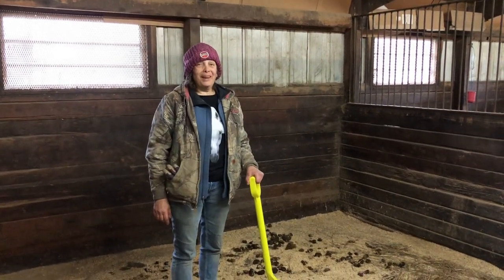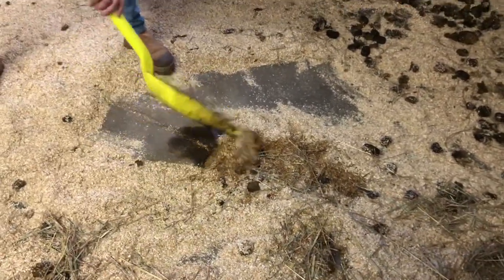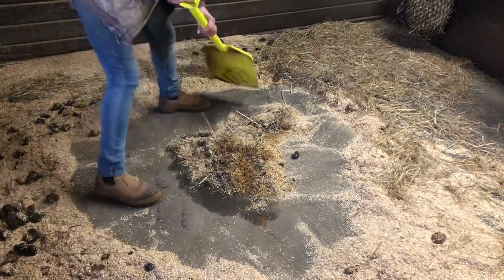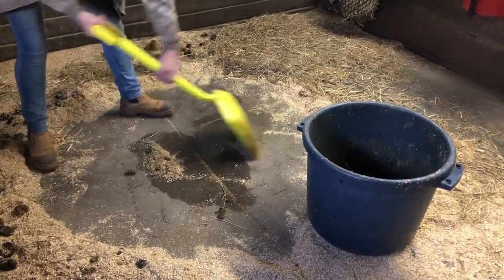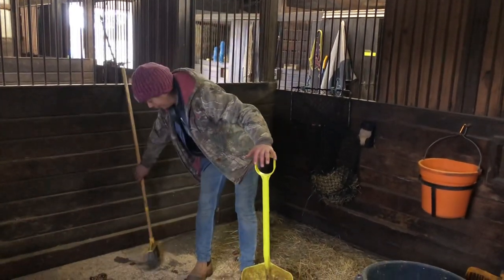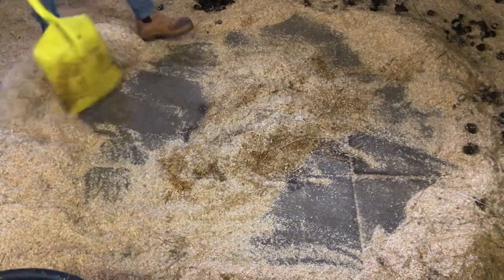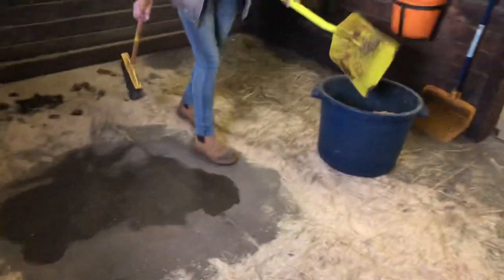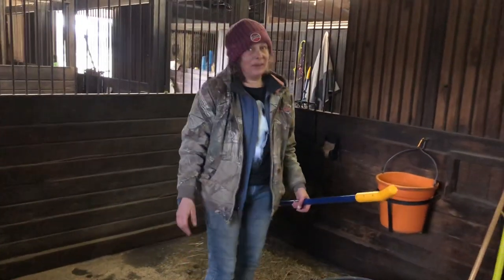The Perfect Pee Spot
How to do the urine in stalls. Ammonia is bad for feet and especially airways (respiratory). It is easy to do well if you take the right sequence - Pee no problem!